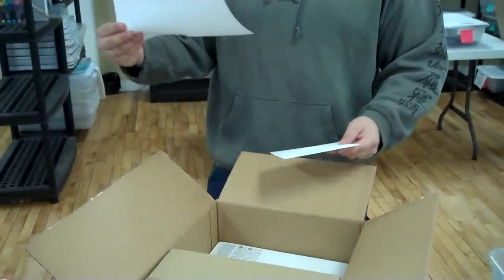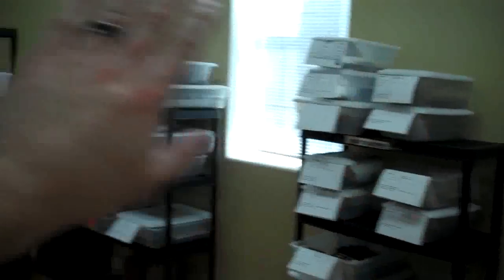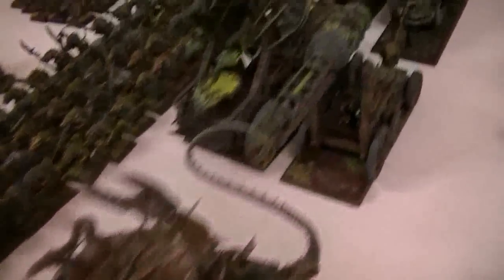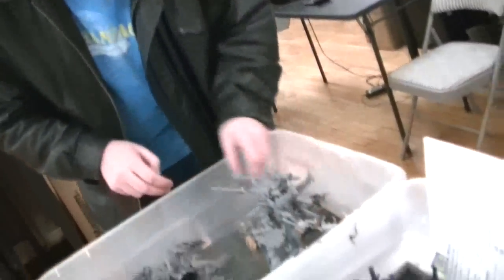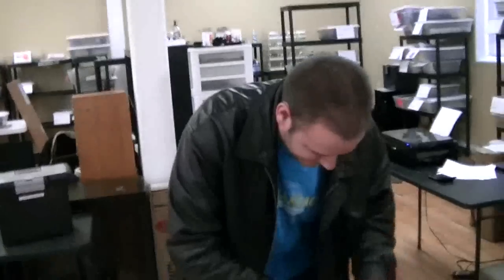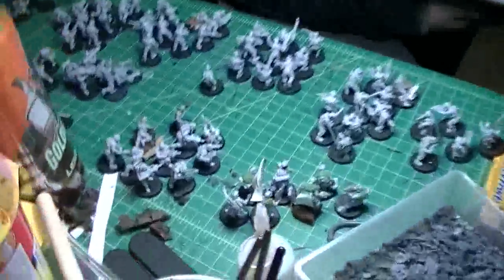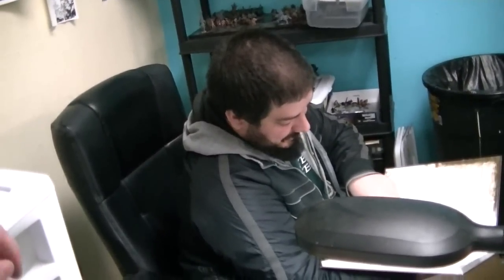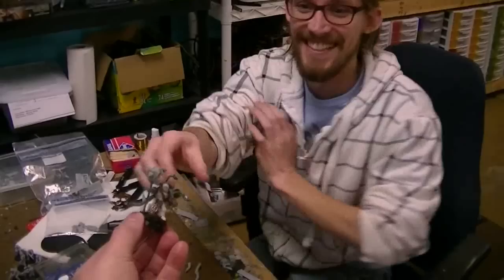Studio Update more miniatures- Blue Table Painting